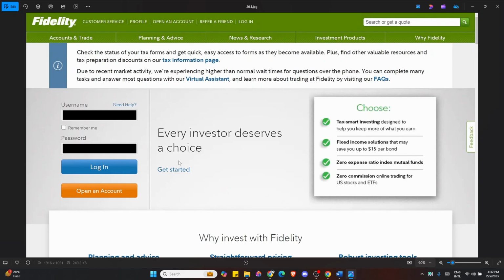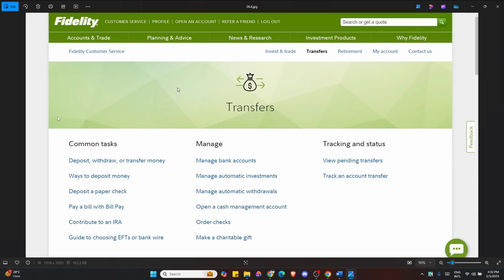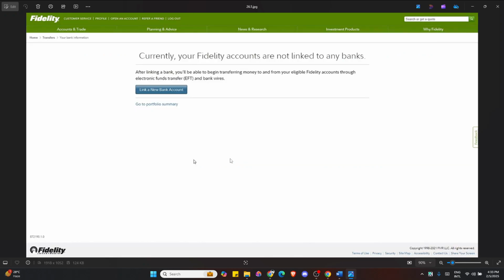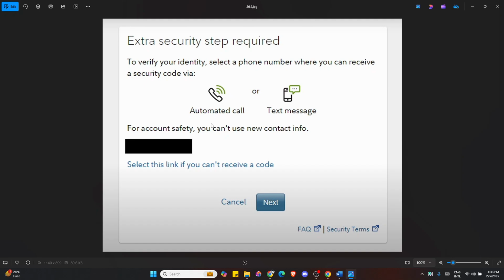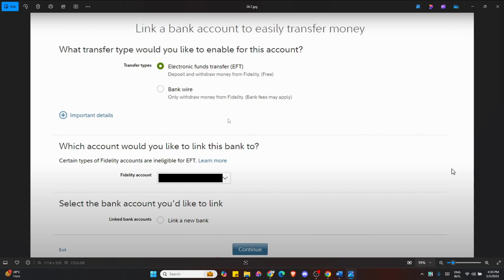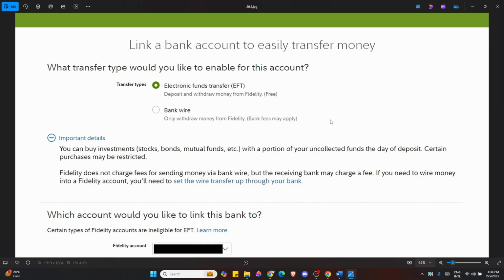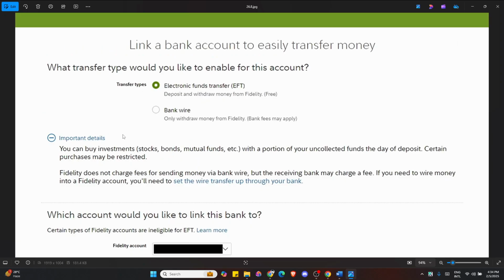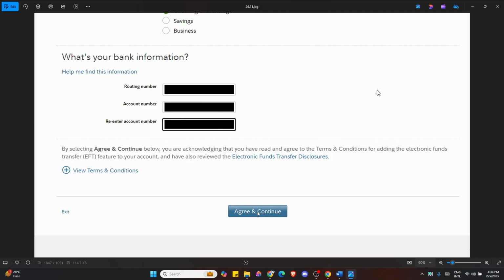HOW TO LINK YOUR BANK ACCOUNT TO FIDELITY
- HOW TO LINK YOUR BANK ACCOUNT TO FIDELITY,Need to transfer funds to your Fidelity account? In this video, we’ll walk you through the step-by-step process of linking your bank account to Fidelity for seamless deposits, withdrawals, and investments. Whether you're setting up for the first time or troubleshooting an issue, this guide has you covered!